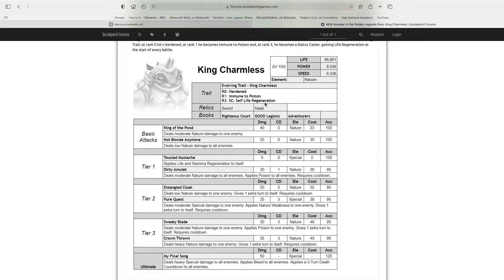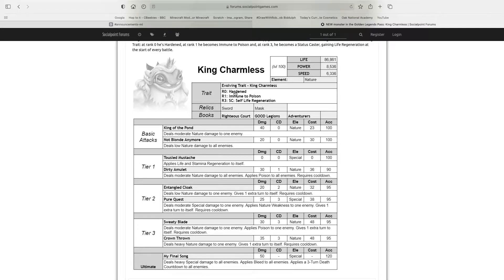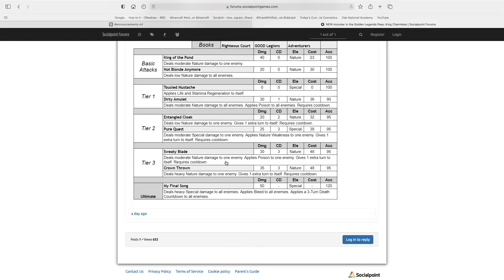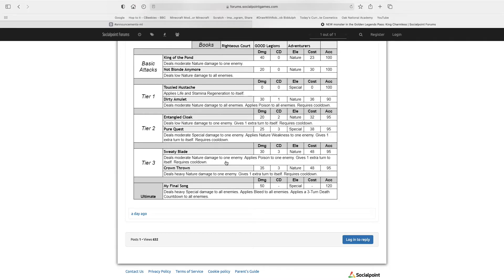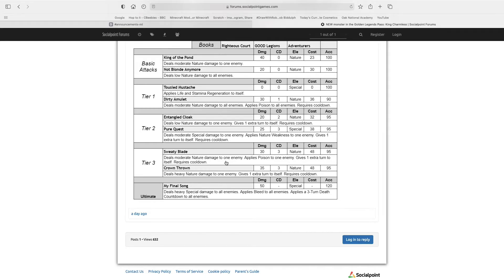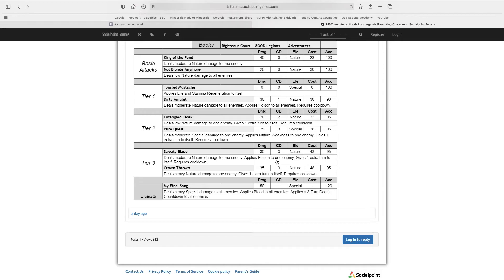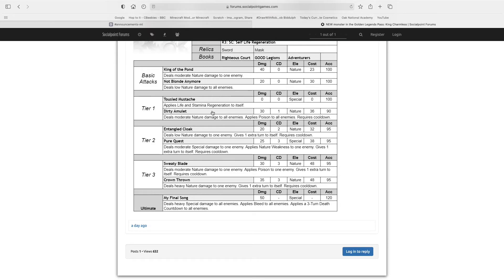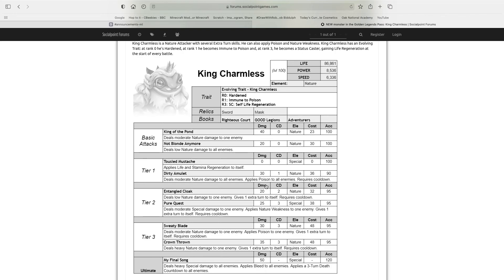King Charmless Monster Legends Leaks - INSANE Extra-turn attacker!!!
In this video I will show leaks of an upcoming golden pass monster!